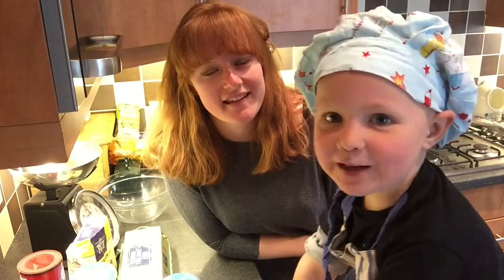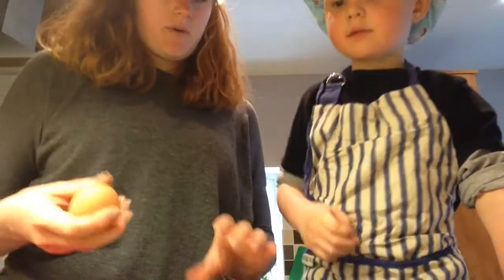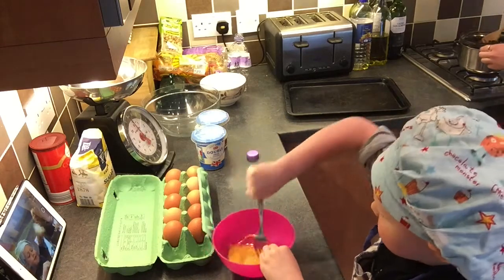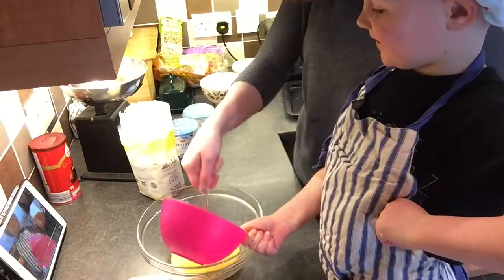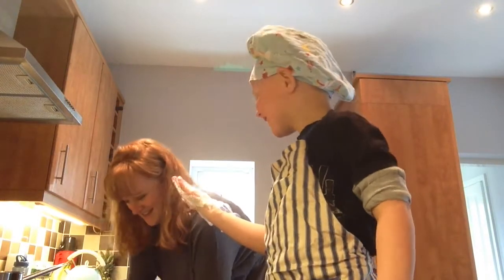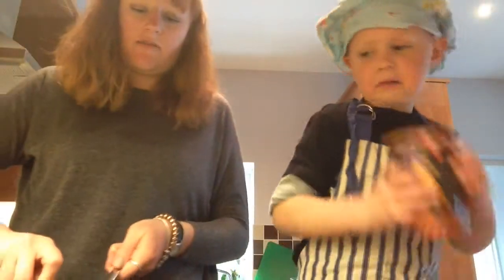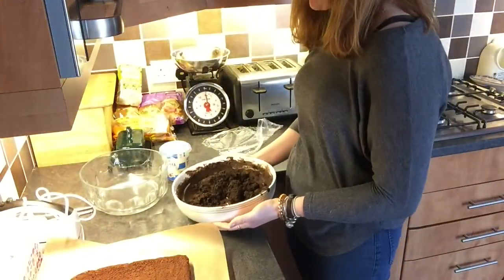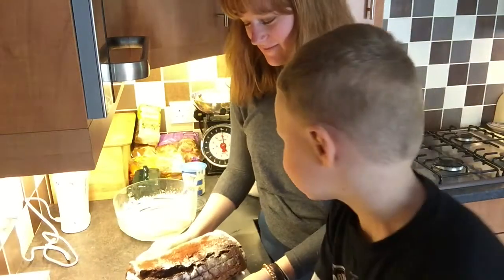Baking Chocolate Roulade with Finn| Being Hannah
The Easter holdiays calls for chocolate and activities- so we combined the two!

I managed to be as patient as I could but I edited a lot of frustration out! Baking with 5 year olds is not easy!

Hannah xo